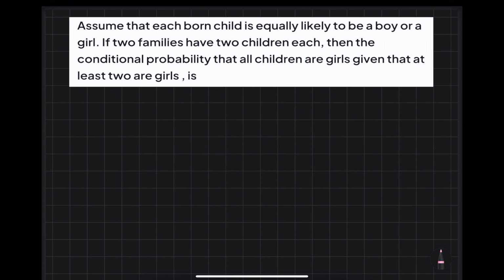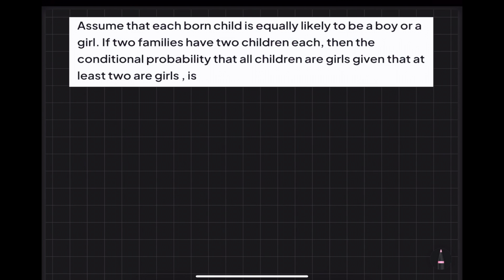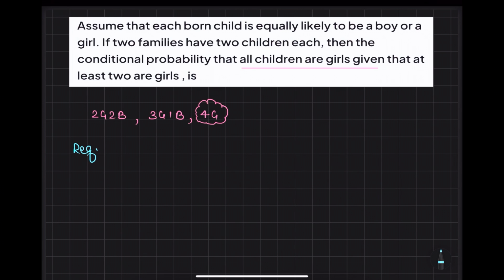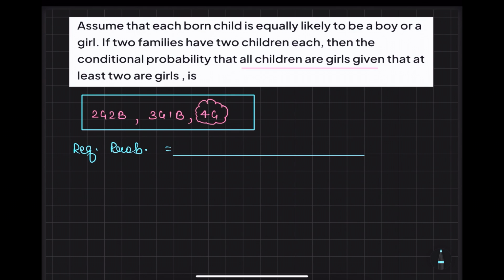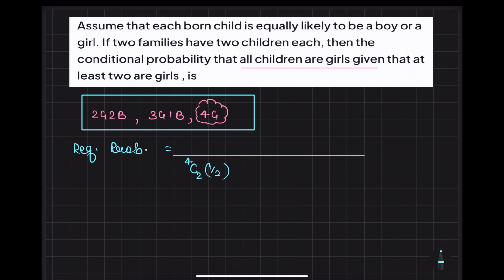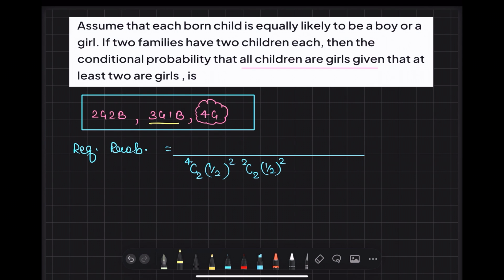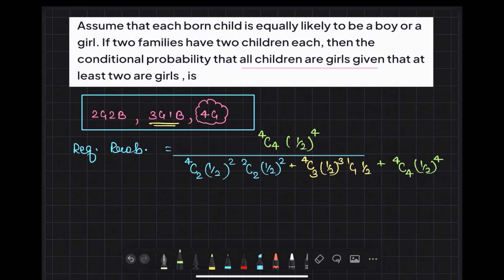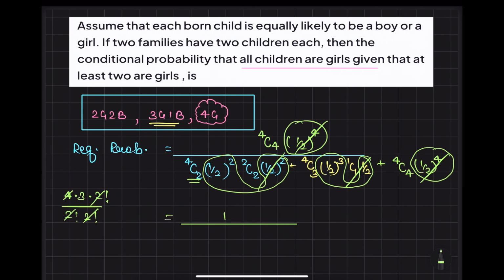D3_Assume that each born child is equally likely to be a boy or a girl. If two families have two